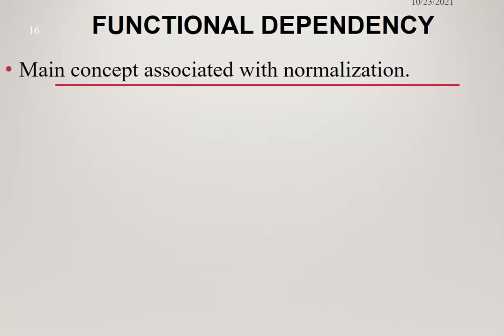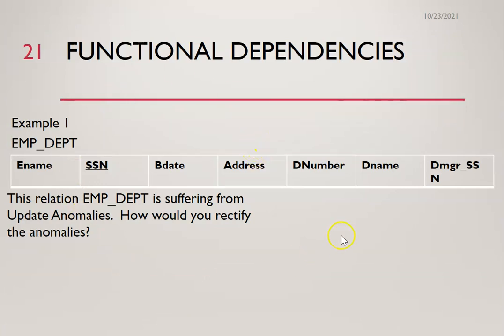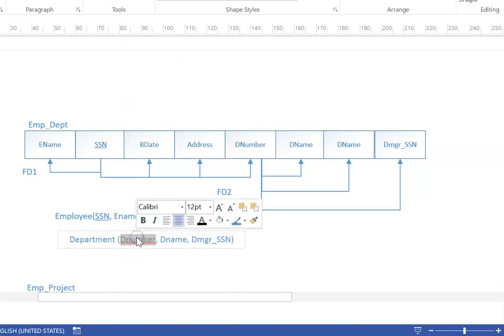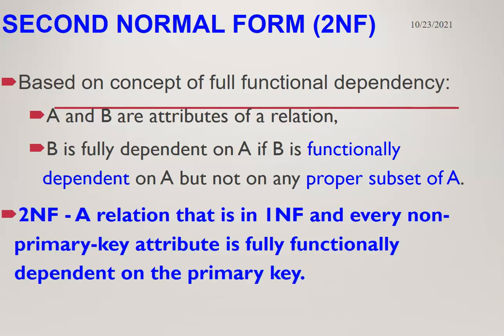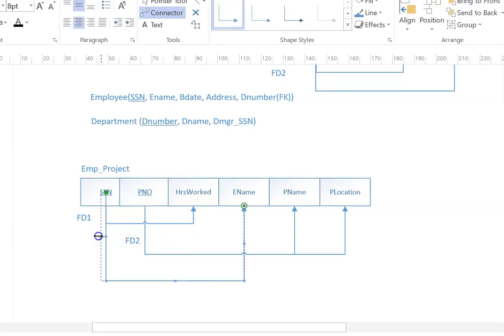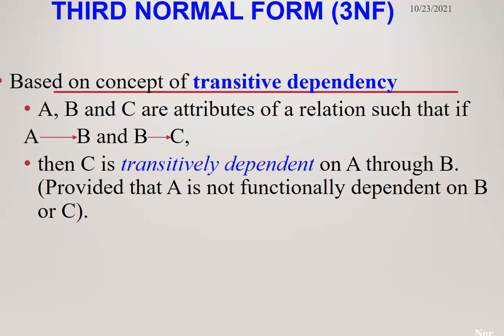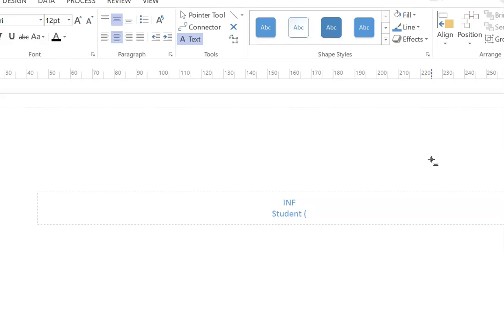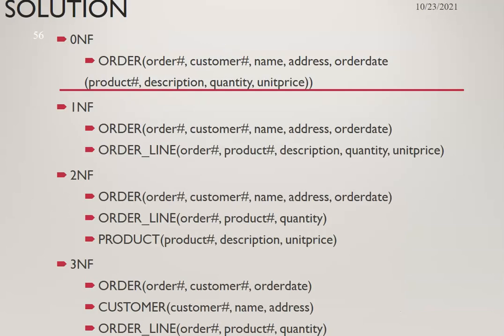Lecture - 7 - Part 2 - Normalization